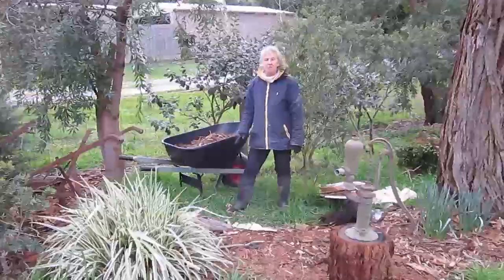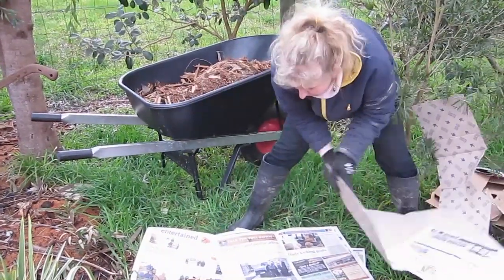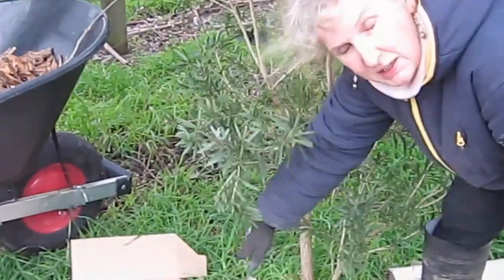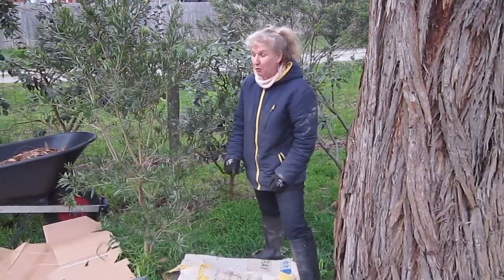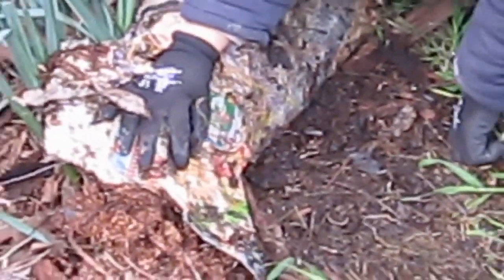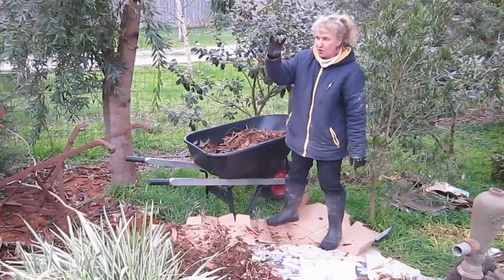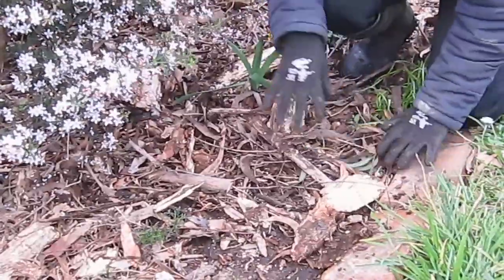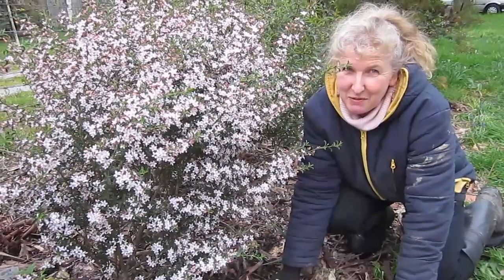Low maintenance weed free garden and farm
Mulching. This week on Garden and Farm Nola will show you how to Mulch, giving you a enjoyable  low maintenance weed free garden that saves water as well.